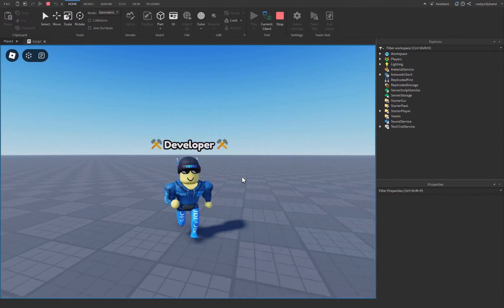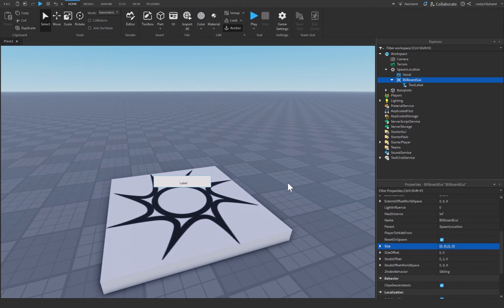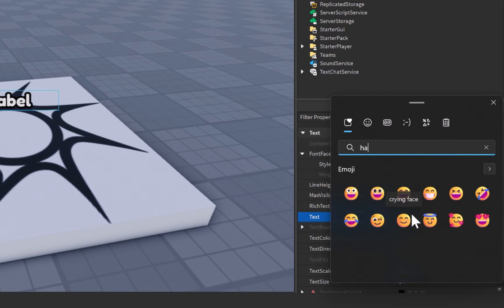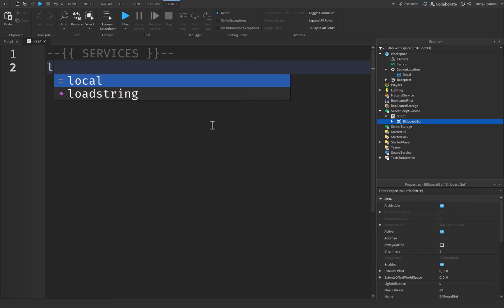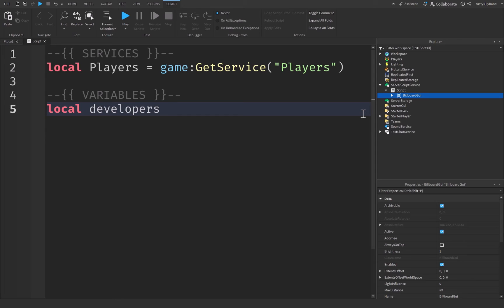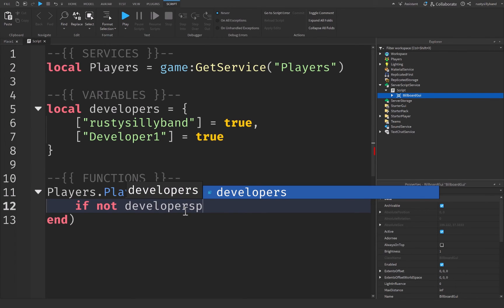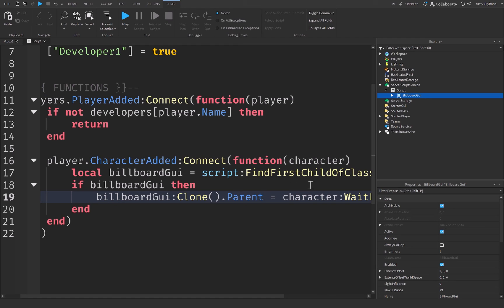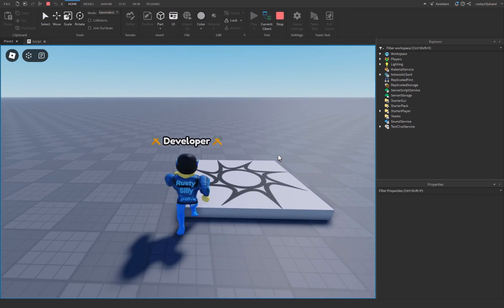How to Make a DEVELOPER TITLE in Roblox Studio!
⌚Timed Chapters:
0:00 Intro
0:10 How to Make a Developer Title in Roblox Studio
2:28 How to Script a Developer Title in Roblox Studio
6:38 Testing and Conclusion